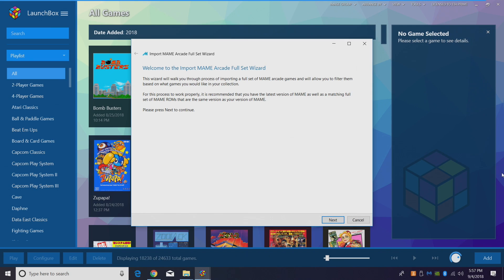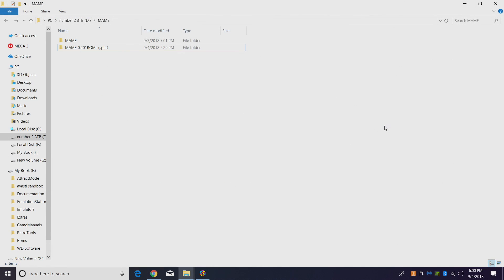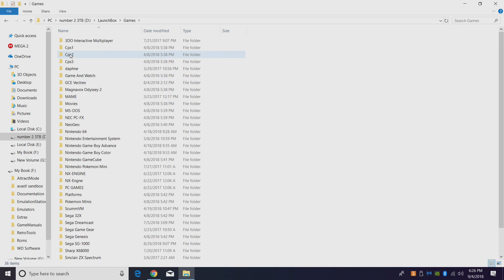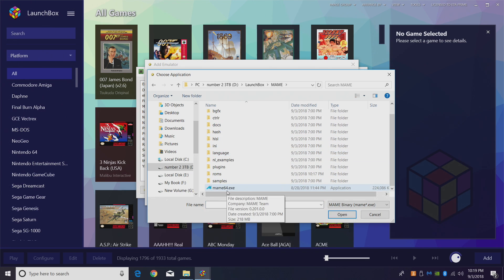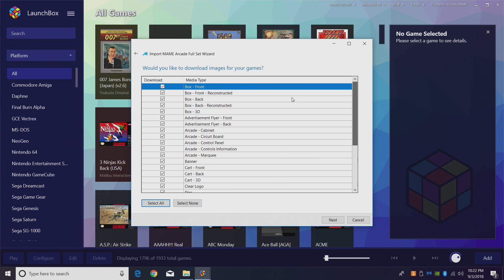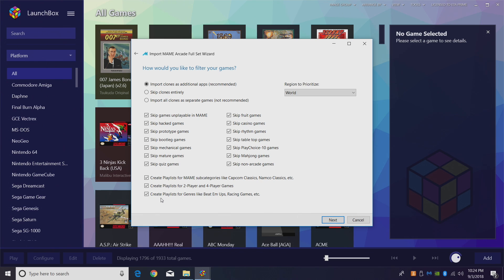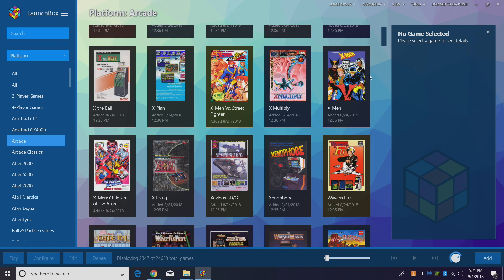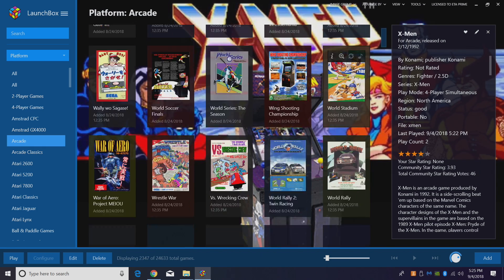New MAME Full Set Importer - LaunchBox Tutorial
MAME just got a lot easier! In this video, I show you how to use the all-new Mame Arcade Full Set Importer in LaunchBox 8.6 or higher!